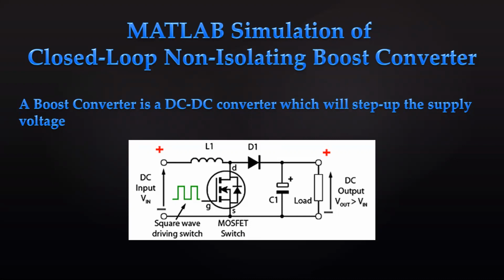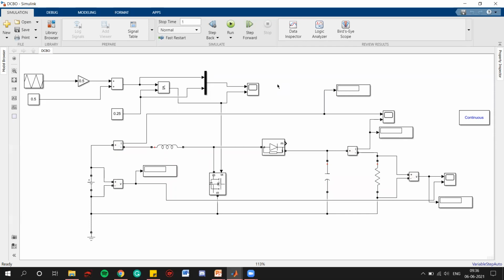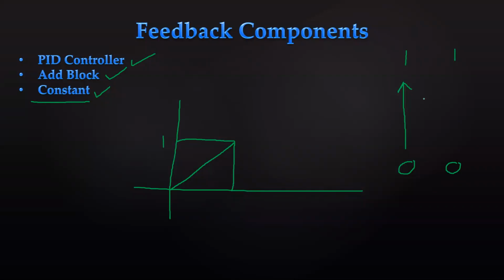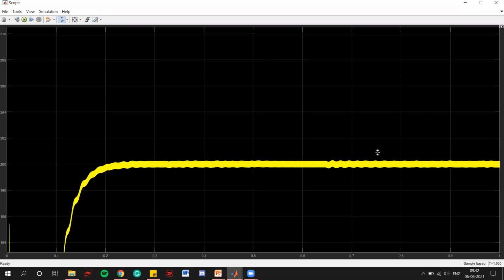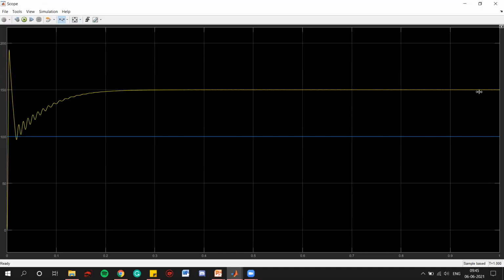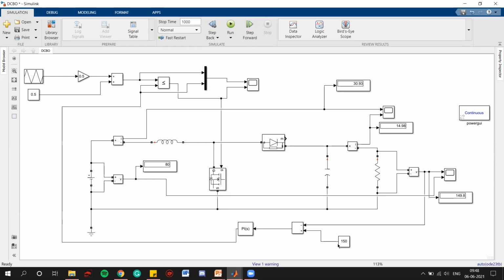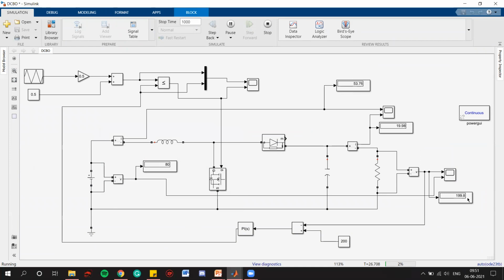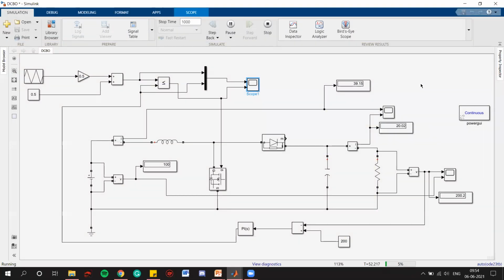MATLAB Simulations on Closed-Loop Non-Isolated Boost Converter | The Watt